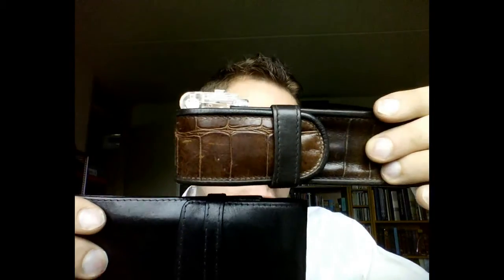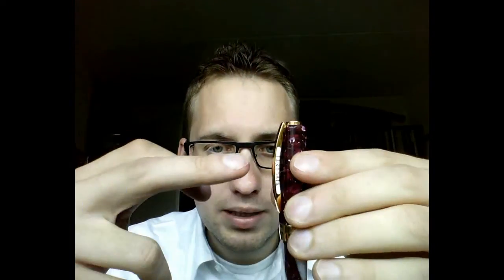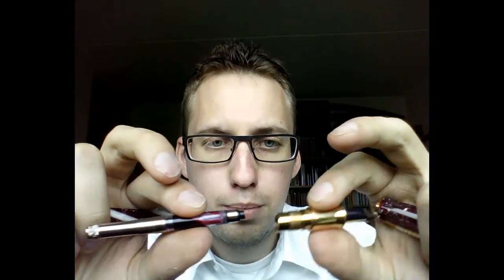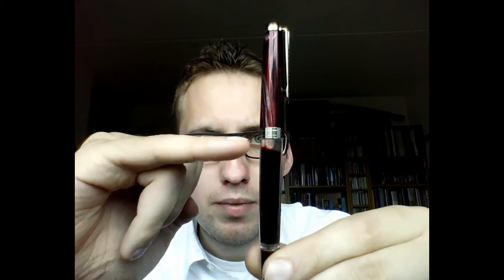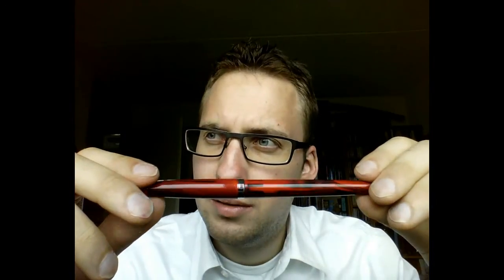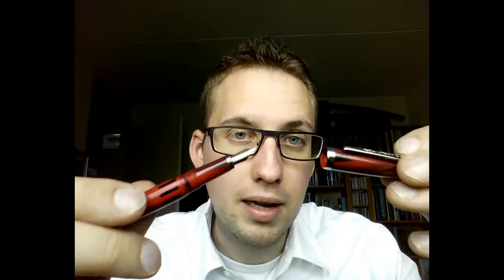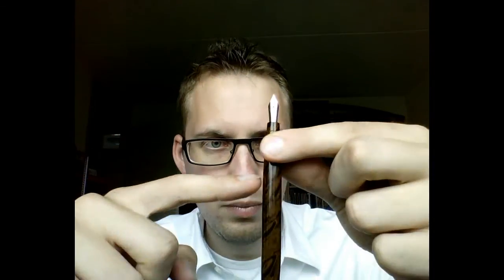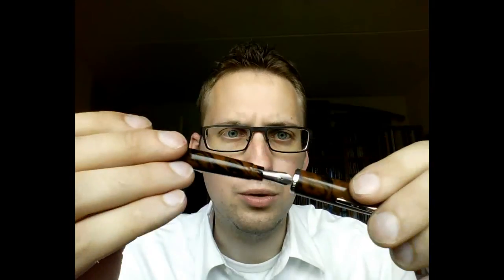Fountain pen collection, part I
An overview of my modest fountain pen collection.  I simply discuss what I like about these pens and what I don't like so much.

So, whenever people ask me why I have so many pens, invariably my answer is: because a pen is like a tool, and you adapt the tool to the job.  Sure, you can put a nail in the wall with a pair of pliers, but that wouldn't make much sense.  It's the same with fountain pens: just think of the variation offered by the different nib sizes!  Furthemore, different pens have different characters, and the pen you use may well reflect your mood.

Parts II and III will follow soon!